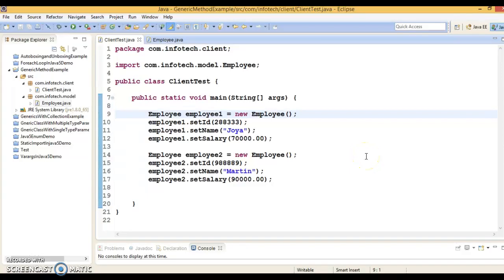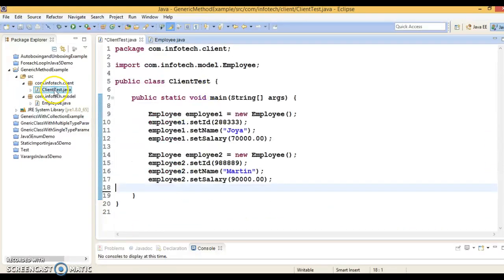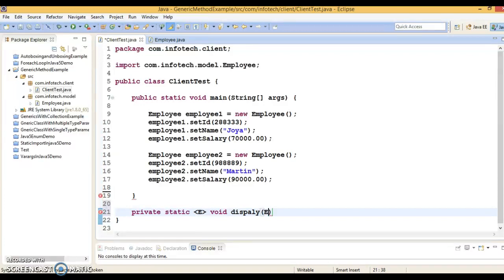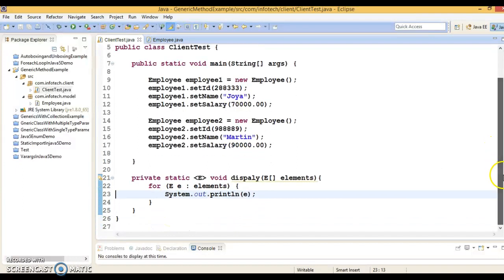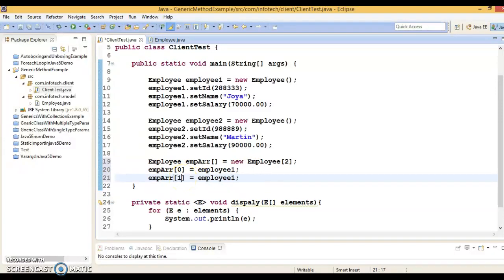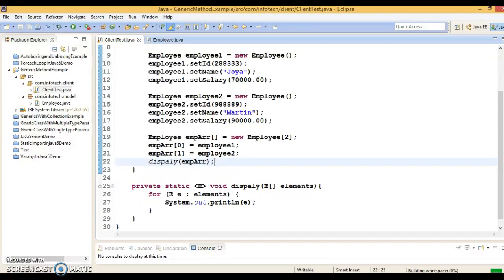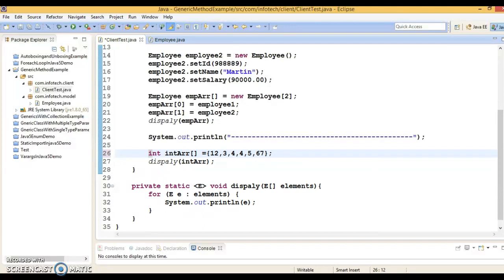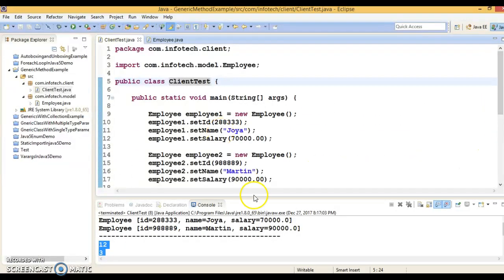How to create Generic method in java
In this video we will learn How to create Generic method in java.